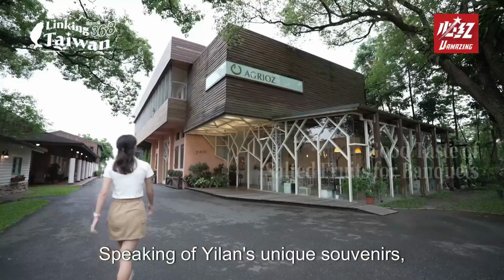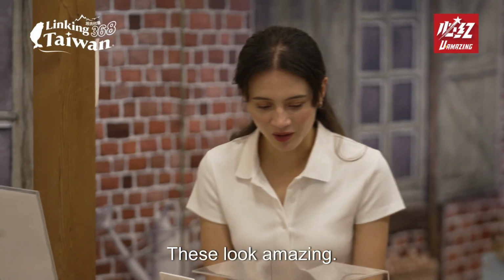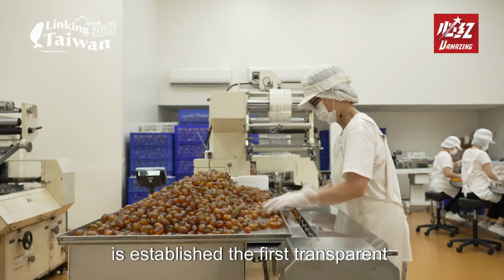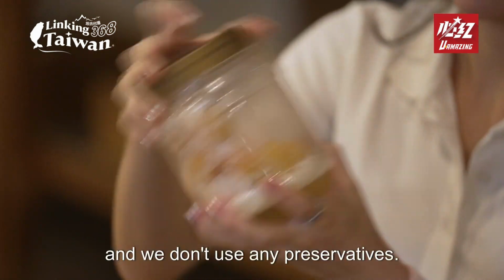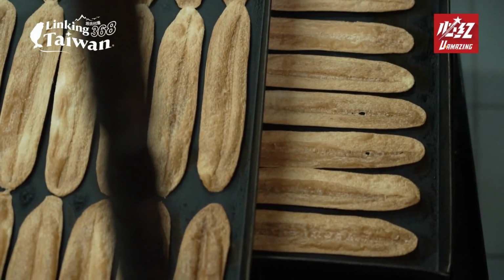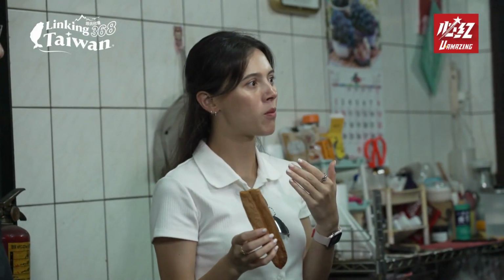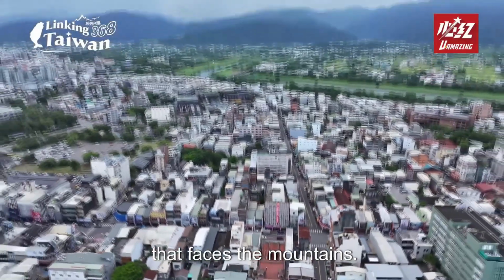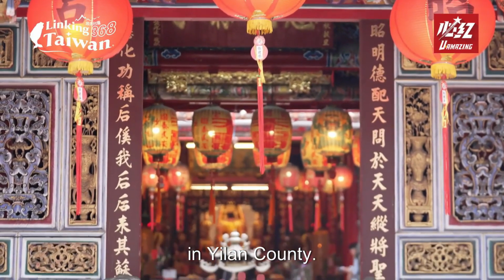【Yilan City】EP05 part.3/4｜Hidden in the market, with crispy and delicious food｜Linking368Taiwan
U.AMAZING create a new international tour guide of Taiwan, deeply exploring the landscapes, people, food, products, and culture of Taiwan's 368 townships. The series highlights their development potential and the value of connecting with the world, guiding viewers to experience the beauty of Taiwan from a fresh perspective.

EBC CH85 Premiere Every Saturday night at 9:00 p.m.✨✨
📣The latest episode will be available at 10:30 p.m that day on YT😉